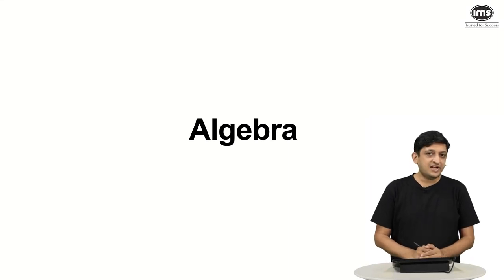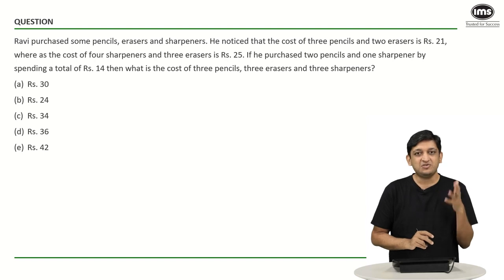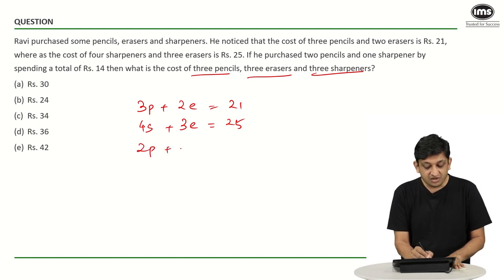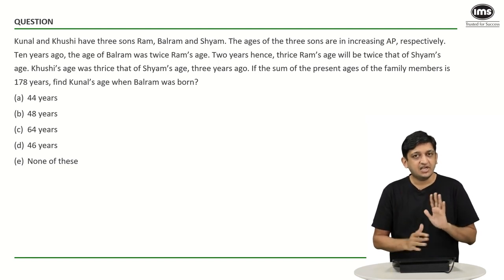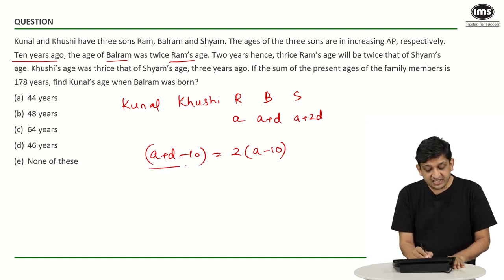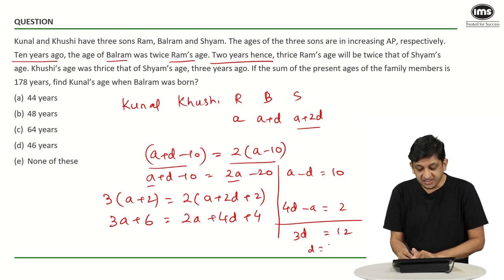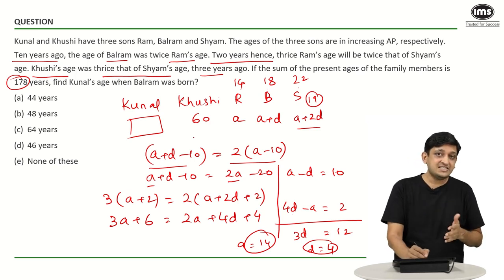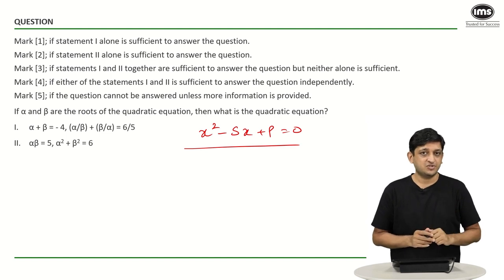🟠Algebra - MBA CET 2025 Preparation | Shashank Prabhu | MBA CET Quant